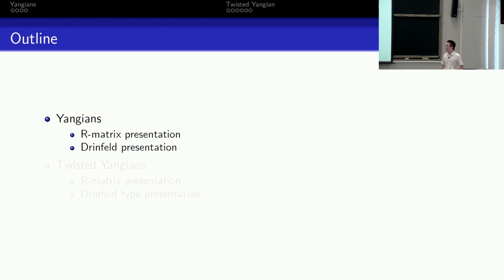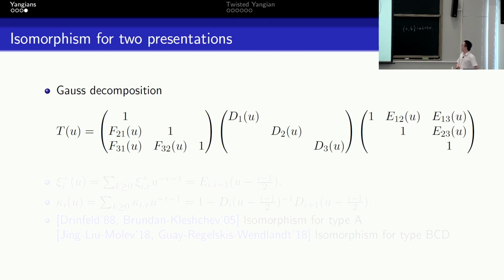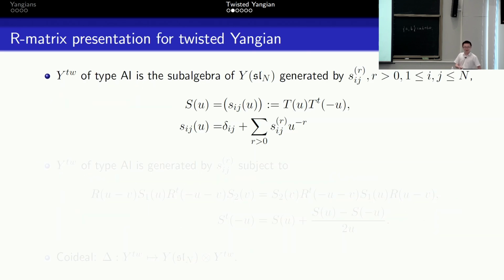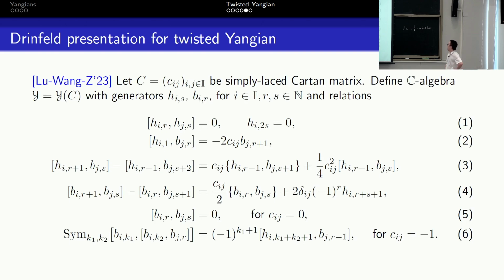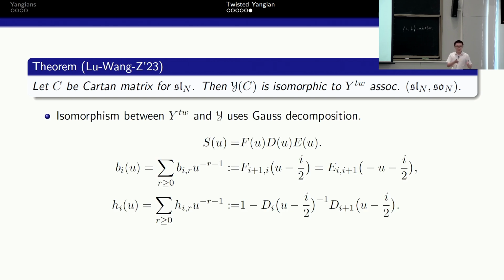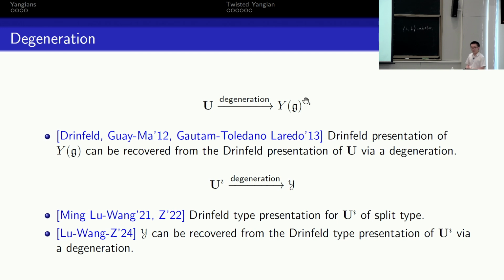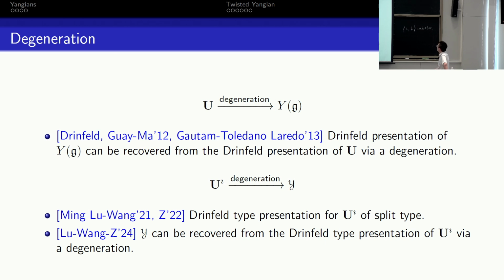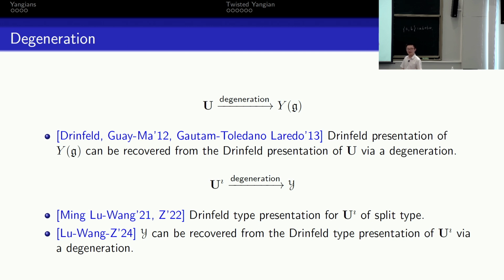Weinan Zhang — Drinfeld type presentation for twisted Yangians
Yangians, introduced by Drinfeld, are deformations of the current algebras. It is well-known that Yangians admit two presentations: the R -matrix presentation and the Drinfeld presentation. Twisted Yangians are certain coideal subalgebras of Yangians, and they are closely related to the theory of symmetric pairs. Twisted Yangians were originally introduced via an R -matrix presentation, and finding a Drinfeld type presentation for twisted Yangians has been an open problem for a long time.
In this talk, I will present our recent construction for the Drinfeld type presentation for twisted Yangians of type AI using the Gauss decomposition. We also show that the twisted Yangians can be viewed as a degenerate version of the affine i -quantum groups, which are coideal subalgebras of affine quantum groups arising from quantum symmetric pairs. This is joint with Kang Lu and Weiqiang Wang.